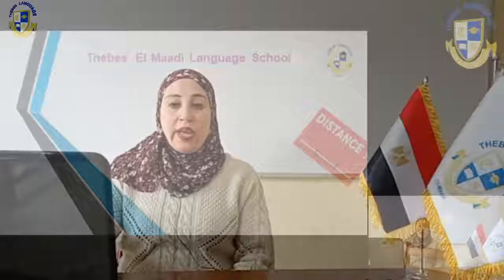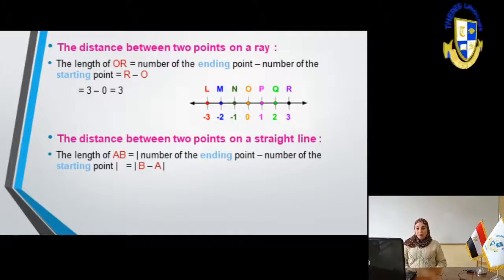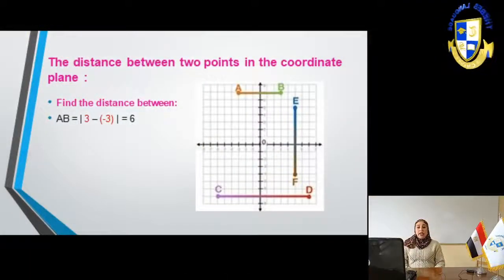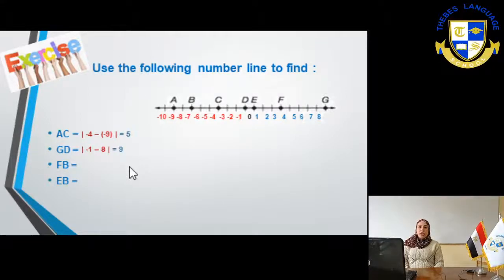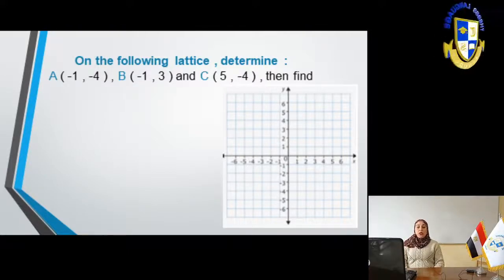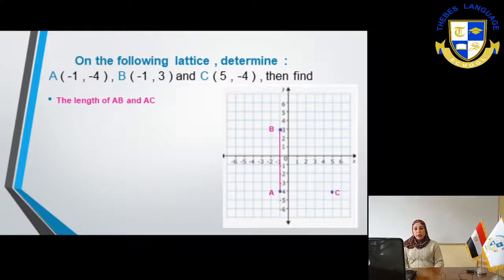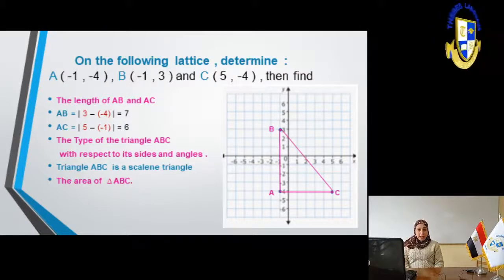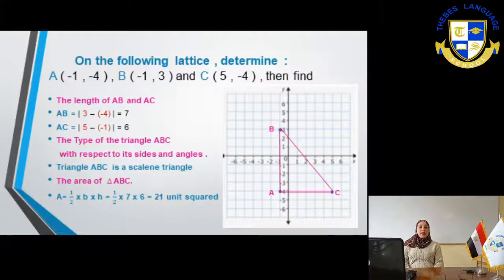prim 6unit 3 , lesson 1 , distance between 2 points , rania